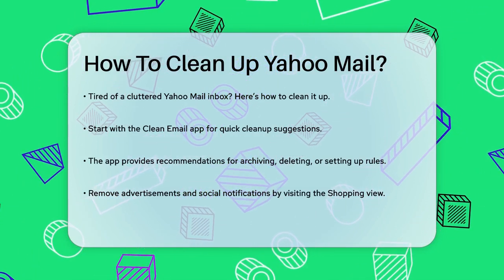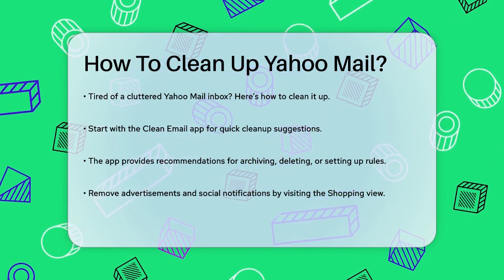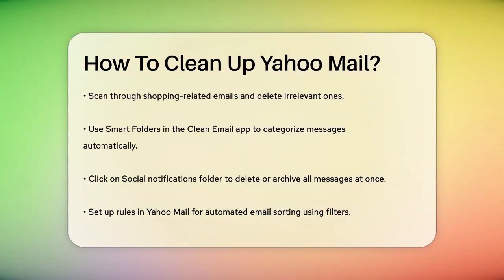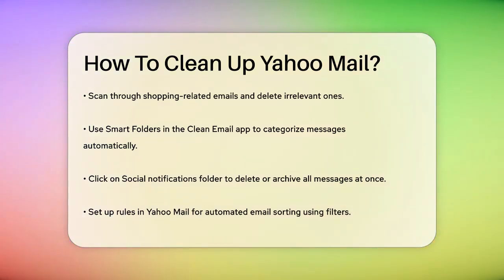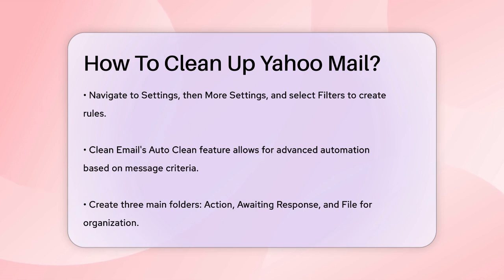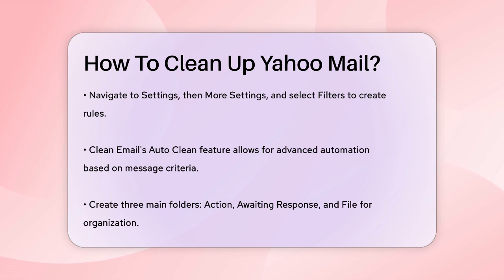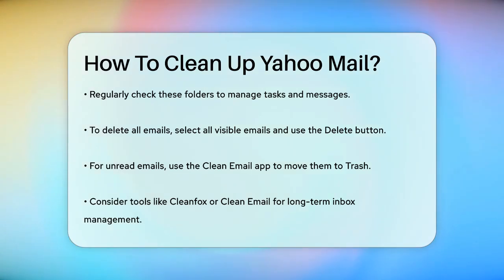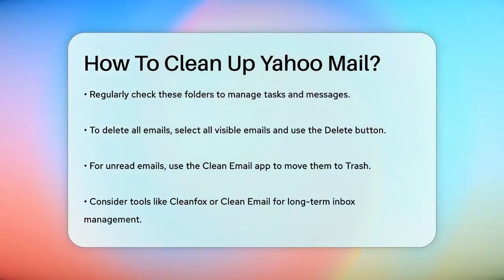How To Clean Up Yahoo Mail? - TheEmailToolbox.com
How To Clean Up Yahoo Mail? Are you looking for ways to tidy up your Yahoo Mail inbox? In this video, we’ll guide you through effective methods to streamline your email experience. We’ll cover various strategies to help you manage your inbox efficiently, ensuring that you can find important messages without the hassle of sifting through clutter.

From utilizing handy apps that suggest cleaning actions to setting up automated filters within Yahoo Mail, we’ll provide you with practical tips to keep your inbox organized. You’ll learn how to categorize your emails into different folders and the importance of regularly reviewing these folders to maintain order. We’ll also discuss how to deal with unwanted advertisements and notifications that can bog down your inbox, making it easier to focus on what truly matters.

By implementing these techniques, you’ll be able to maintain a cleaner and more efficient email environment, allowing you to stay on top of your communications. Whether you're a busy professional or just looking to simplify your email management, this video has something for everyone.